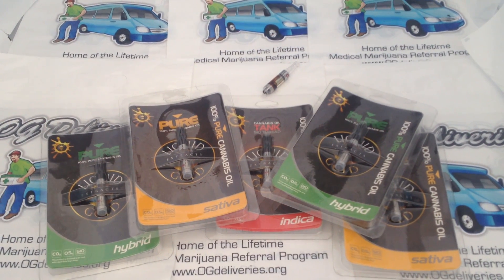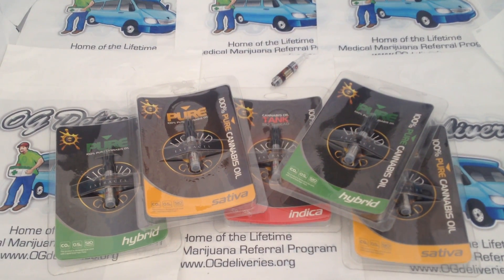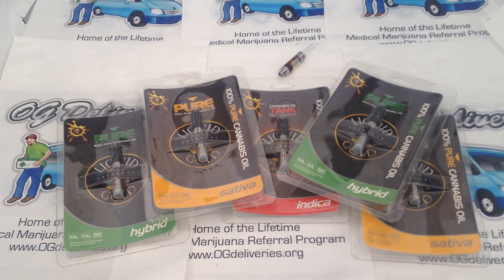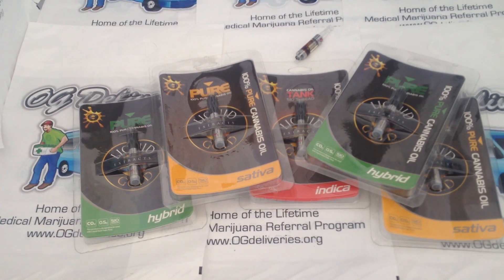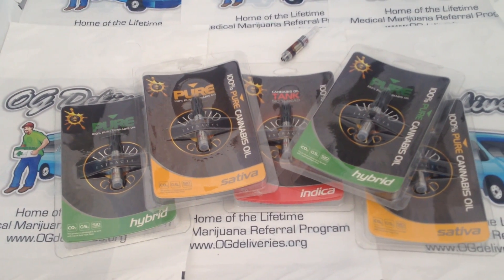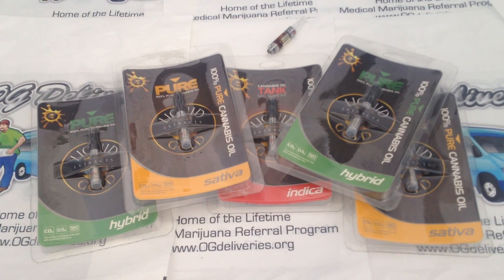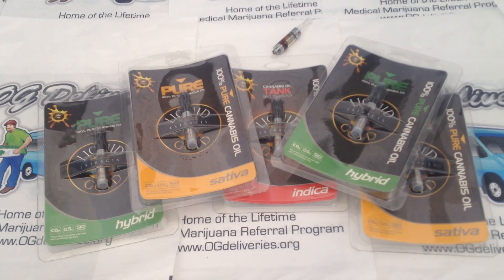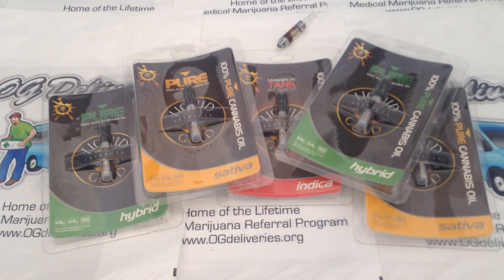Liquid Gold Pure Cannabis Oil Cartridge 500MG from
G FarmaLabs is proud to bring you PURE Cannabis Oil. This pharmaceutical grade Co2 extract is created by blending the cannabis flower byproducts and then further removing all of the undesirable compounds. By purifying the essential oils of what remains, Liquid Gold PURE was born.

Liquid Gold PURE Cannabis Oil was developed to better serve Patients through the form of vaporizing. Cannabis vaporizers are designed to let users inhale active Cannabinoids while avoiding harmful smoke toxins. They do so by heating cannabis to a temperature of 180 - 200° C (356° - 392°), Just below the point of combustion where smoke is produced.

By vaporizing, THC and other medically active Cannabinoids are emitted with little to none of the carcinogenic tars and noxious gases found in smoke. Many medical marijuana patients who find smoking marijuana highly irritating, report effective relief through vaporizers. Users who are concerned about the respiratory hazards of smoking are strongly advised to use vaporizers.

Liquid Gold PURE Cannabis Oil is labeled Indica, Sativa and Hybrid specific. Please make sure to ask your Cannabis Specialist what medicinal effect you are mostly looking for and which ones they have available before placing your order. The taste, the consistency, and the total Cannabinoids are what make Liquid Gold Extracts the future for Patients in both, Medical Marijuana States and the emerging Adult markets.

Liquid Gold PURE Cannabis Oil is available in .5 GRAM Pre-Filled 510 Threaded Tanks, manufactured to fit most Vape Pen batteries in the marketplace. for more info.